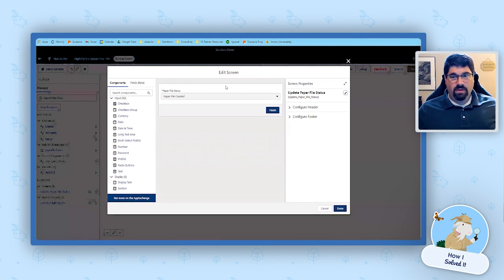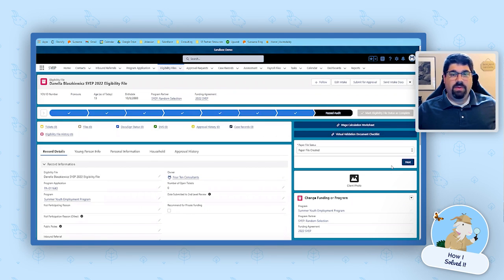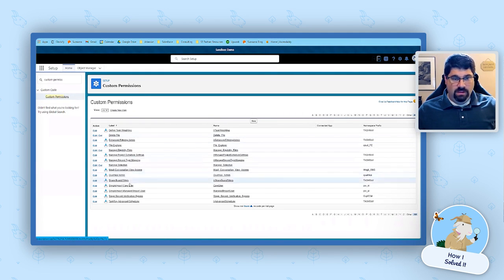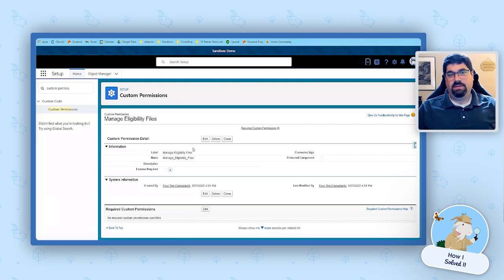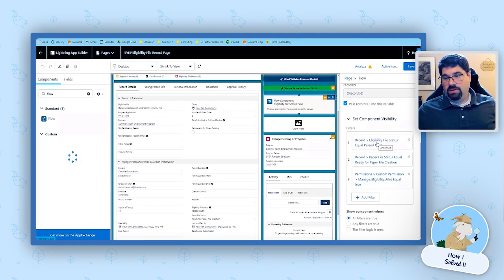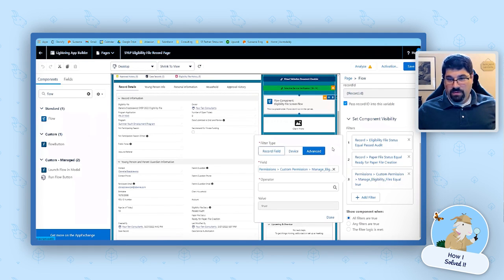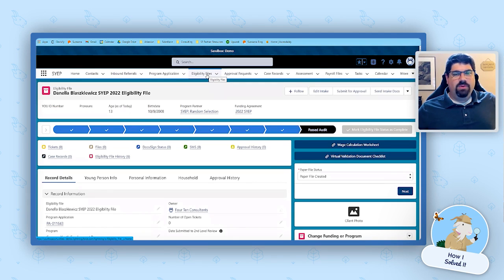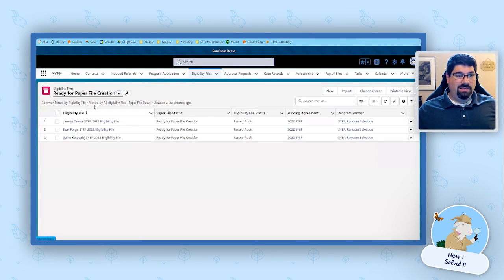Edit a Locked Record Using Custom Permissions and Flow | How I Solved It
Welcome to another How I Solved It! In this series, where we do a deep dive into a specific business problem and share how one AwesomeAdmin chose to solve it. Once you learn how they solved their specific problem, you’ll be inspired to try their solution yourself! Let's take a look at how Matt Henry was able to allow back office staff to edit a record that was locked after an approval process to make one final required edit.